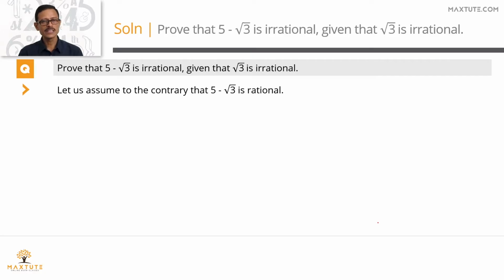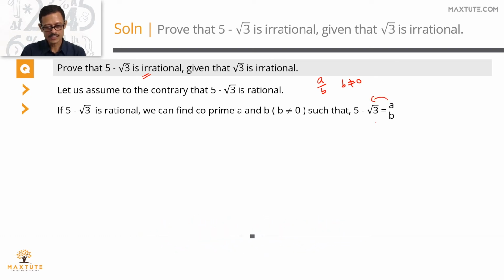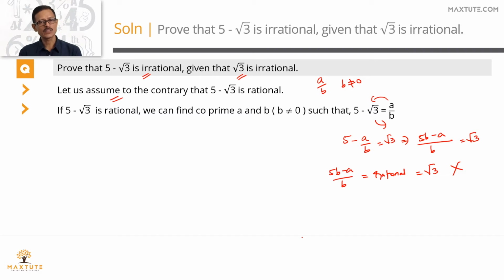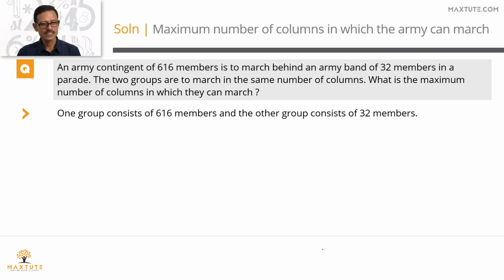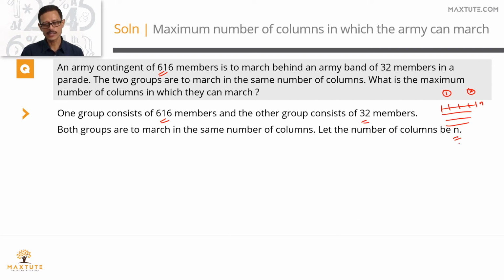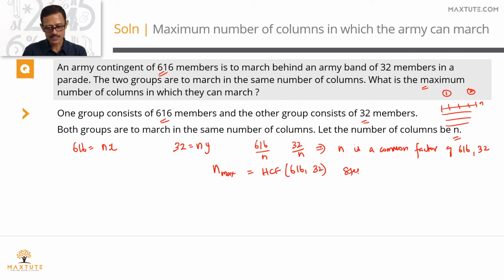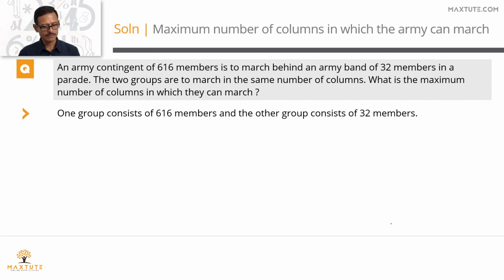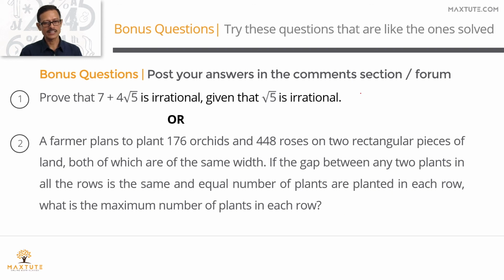CBSE Class 10 Math Sample Paper 2020 | Real Numbers | Q31 Basic Solution | 3 Mark Question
Real Numbers | Q31 Basic Solution | 3 Mark Question | Class 10

The rational numbers and HCF are the concept tested in the question. This question has two alternatives and both of them from the real numbers.

CBSE 2020 Maths - Basic Sample Paper Section C | Question 31 Alternate 1 | Real Numbers
Prove that [5 - sqrt(3)] is irrational, given that sqrt(3)  is irrational.

CBSE 2020 Maths - Basic Sample Paper Section C | Question 31 Alternate 2 | Real Numbers
An army contingent of 616 members is to march behind an army band of 32 members in a parade. The two groups are to march in the same number of columns. What is the maximum number of columns in which they can march ?